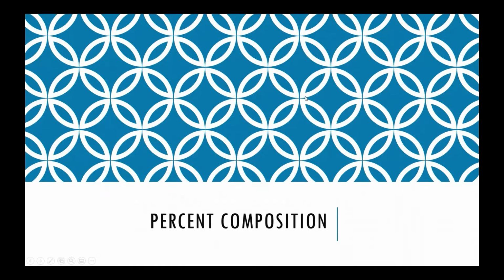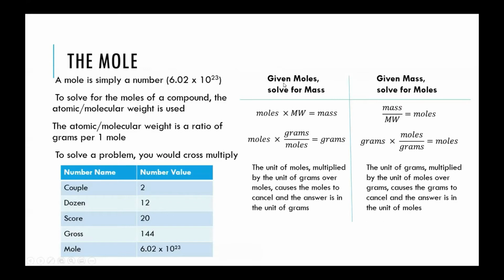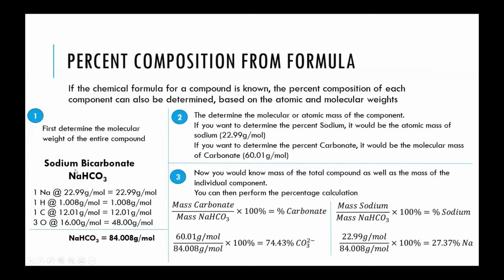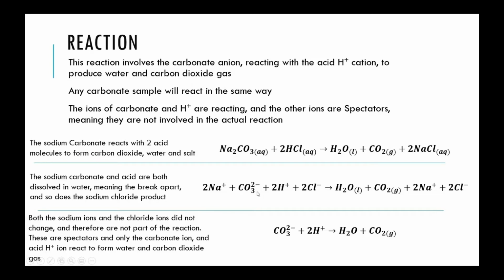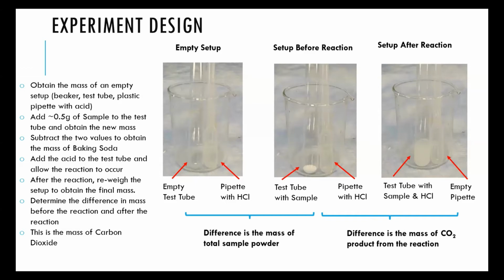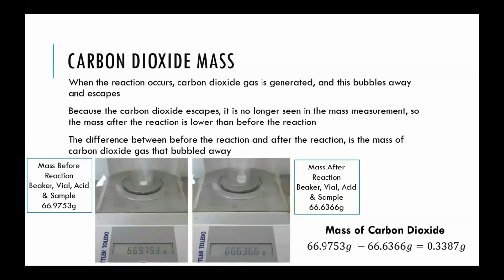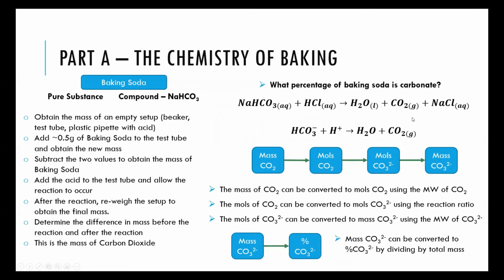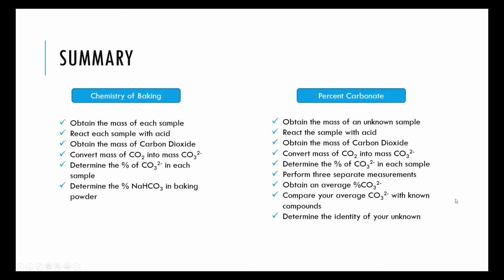Percent Composition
Video Lecture for the In Person Percent Composition experiment for Chemistry 1 lab at UMass - Lowell. Fall 2021